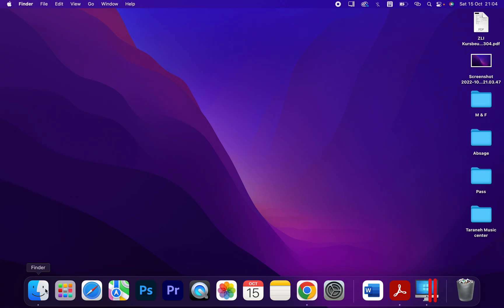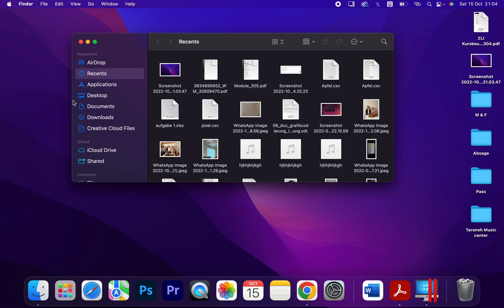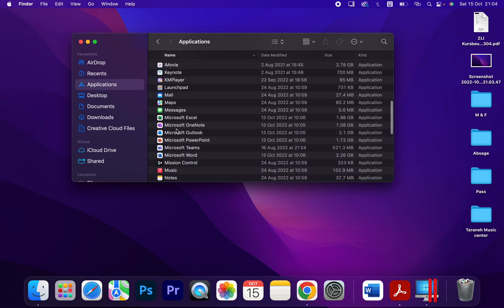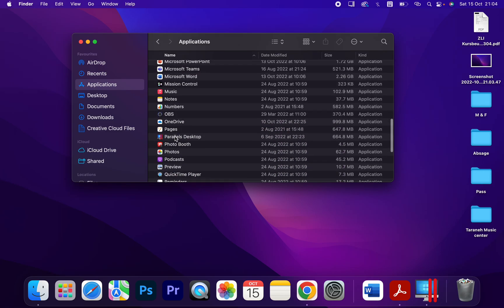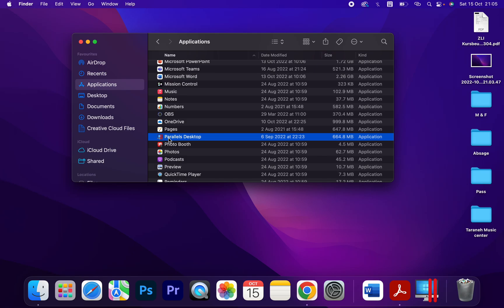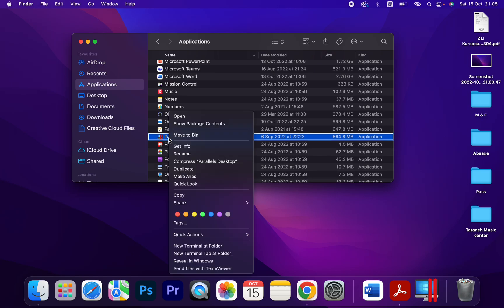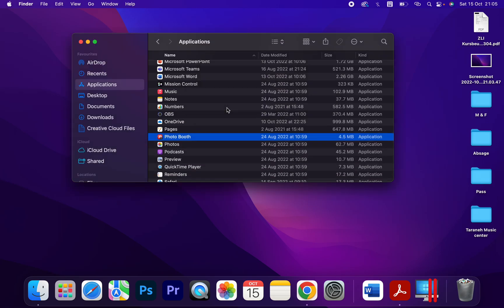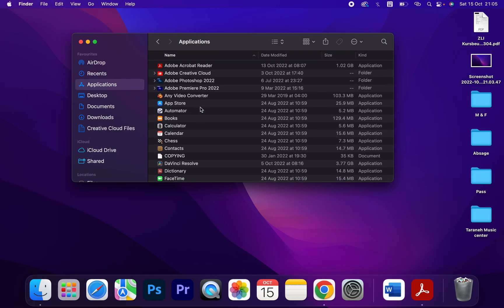How to remove/uninstall Parallel Desktop on mac os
Hi Friends
In this video I will show you how to remove Parallel on mac OS.